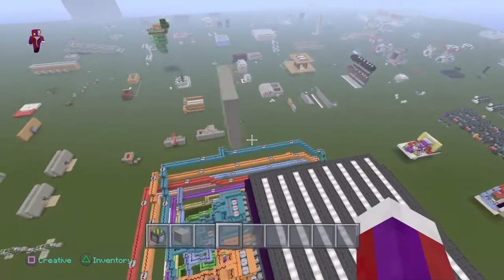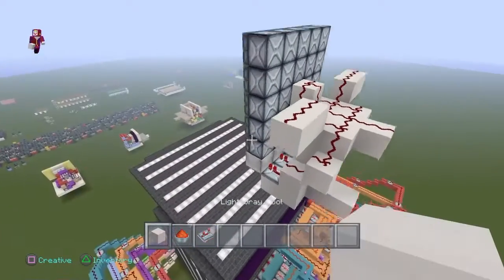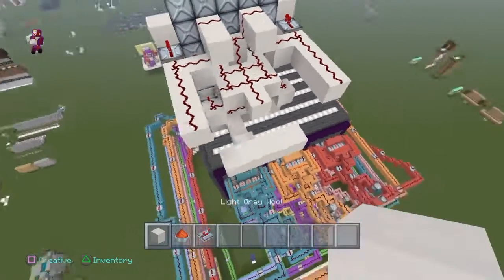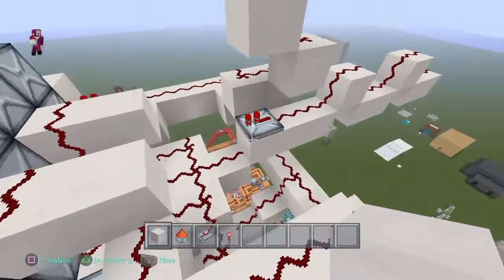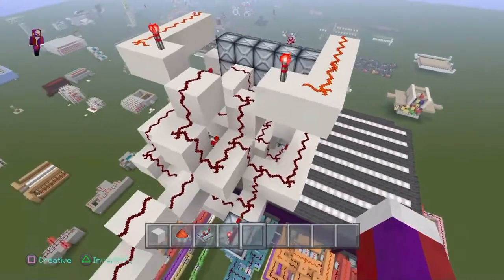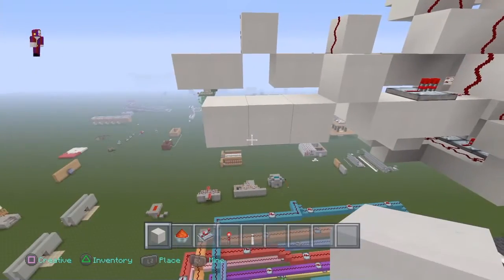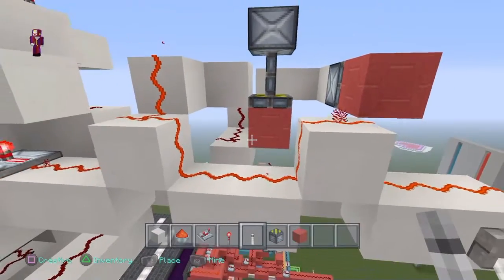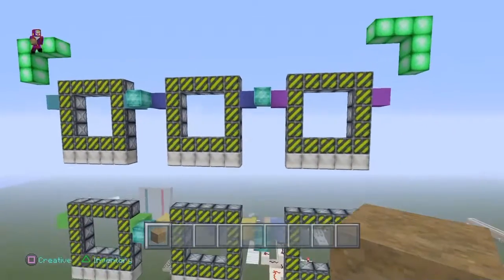Minecraft tic tac toe tutorial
This is for my 100 subscriber special, tutorial on a tic tac toe machine